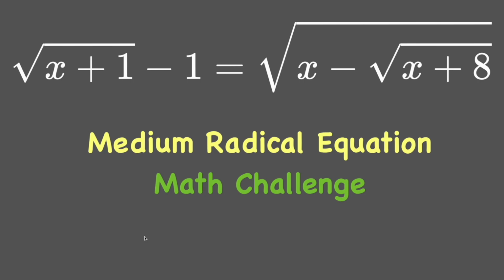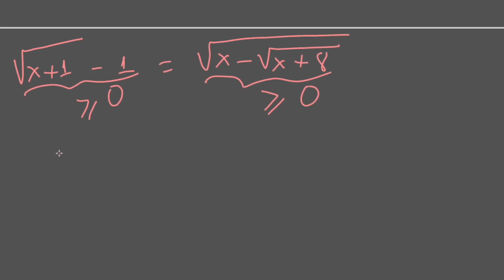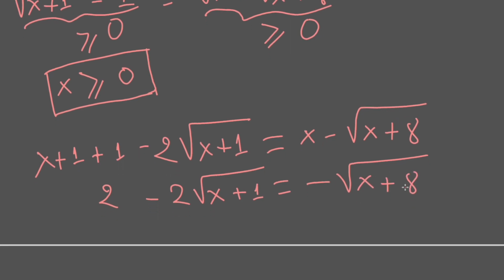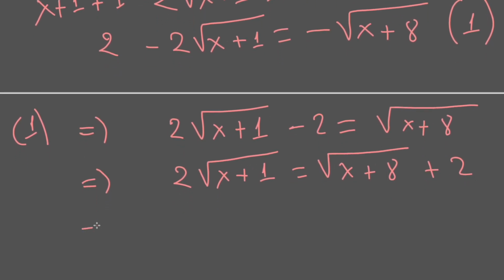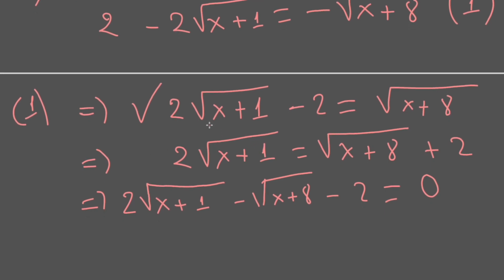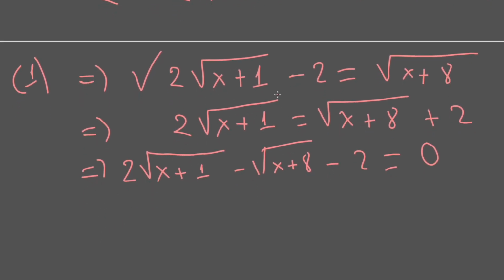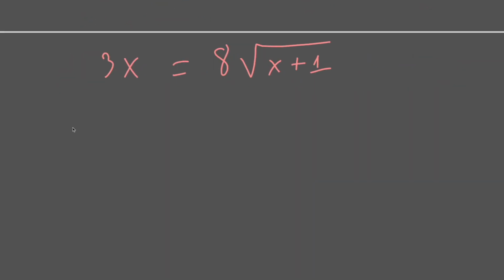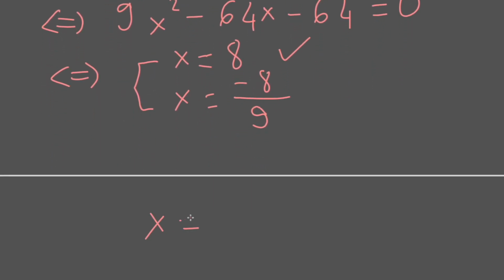An Interesting Nested Radical Equation | Find x | sqrt(x)